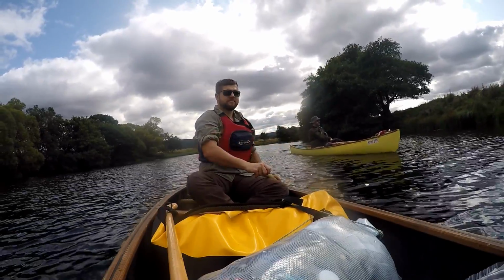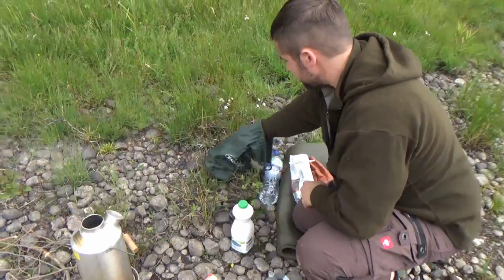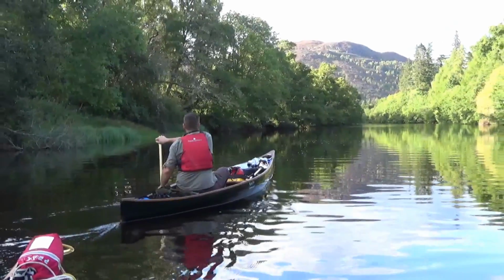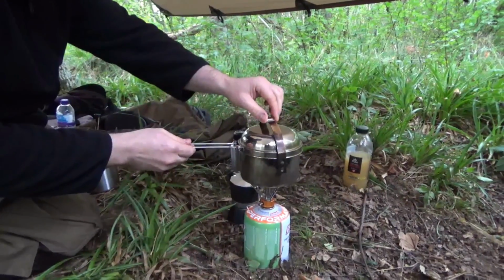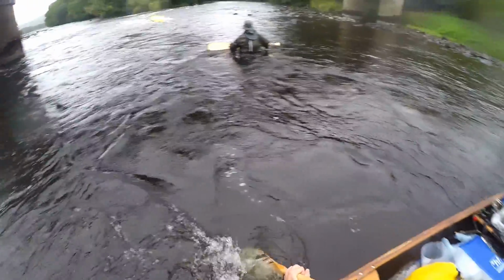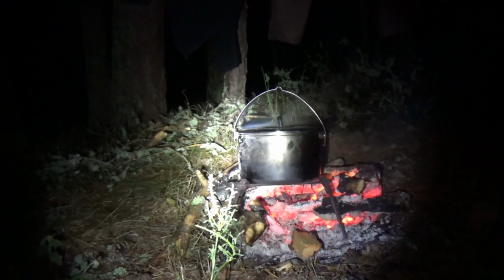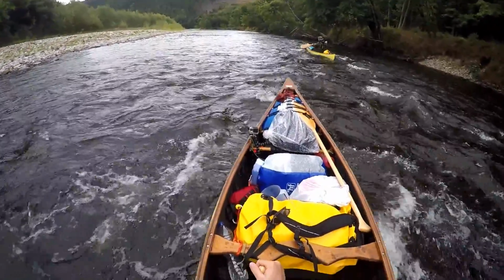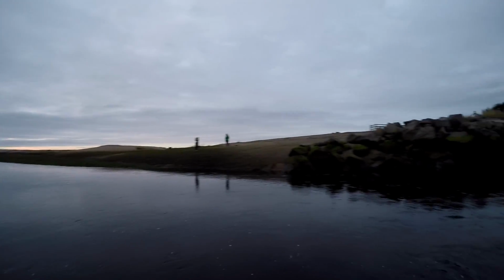Canoe descent of the River Spey, rapids, bushcraft, lightweight camping & wild foods.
In this video Martin & his friend David spend 3 days canoeing down the mighty river Spey in Scotland. Lightweight camping along the way they find wild foods, cook them in the woods & savour the pleasures of canoeing down one of the best rivers to paddle in the UK. They run rapids, practice bushcraft, go for an unintended swim & spot wildlife as they take you down the 108km from Kingussie to the sea.